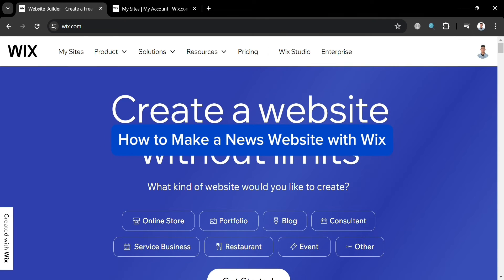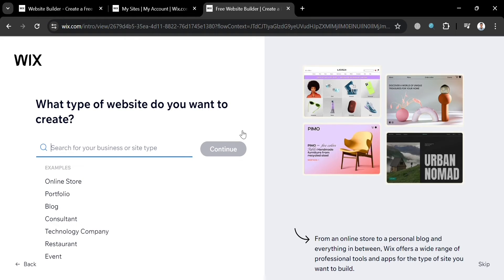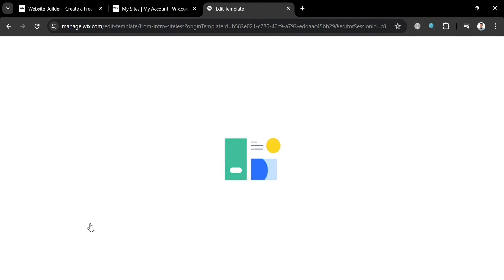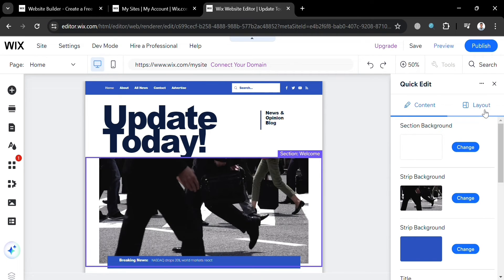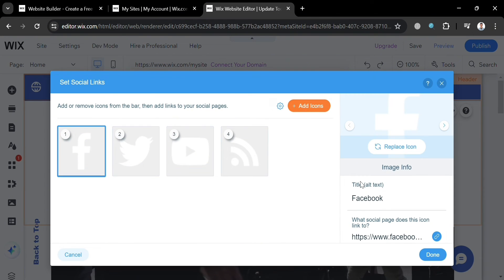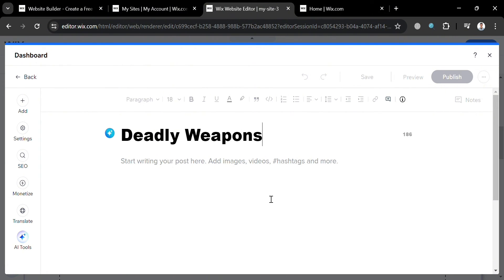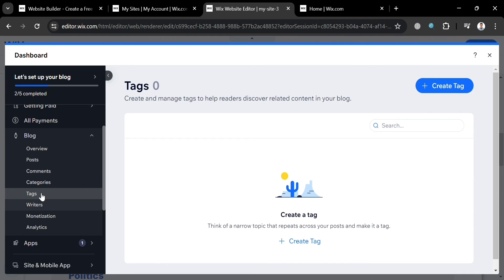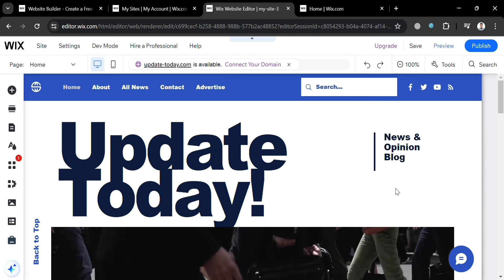How to Make a News Website on Wix (2026)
In this tutorial we have shown - how to create news website in wix